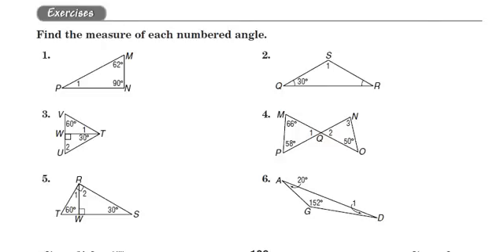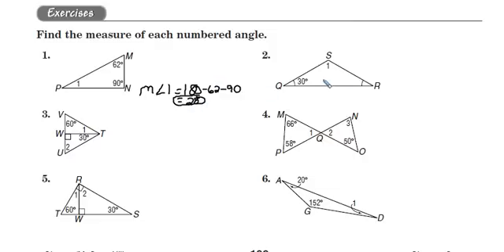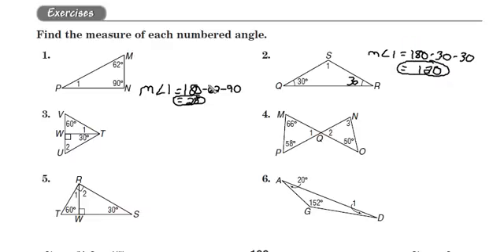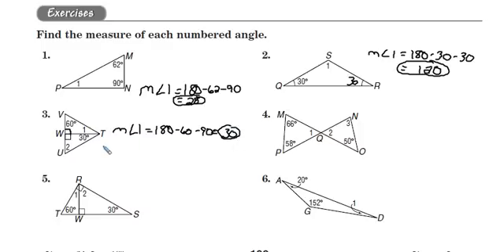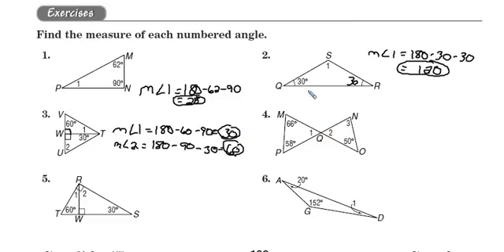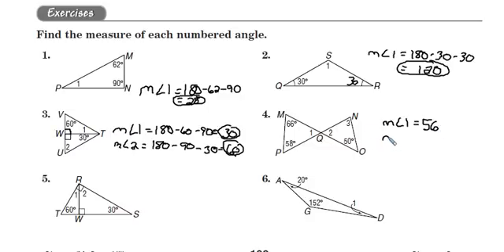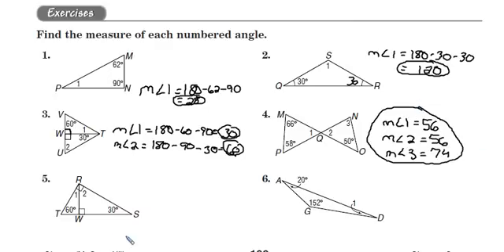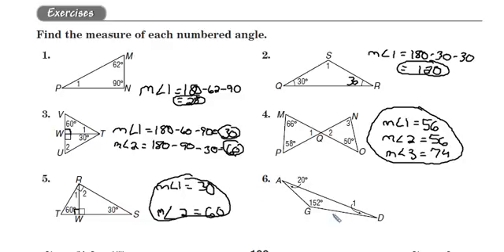Finding Missing Angle Measures in Triangles